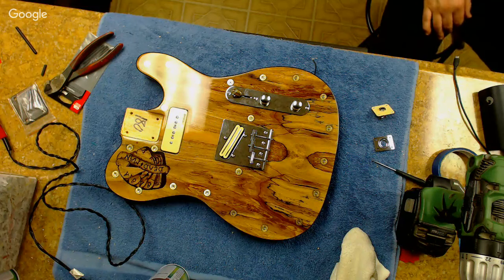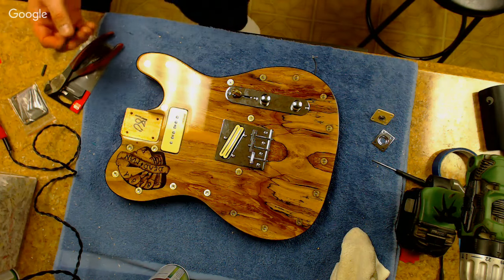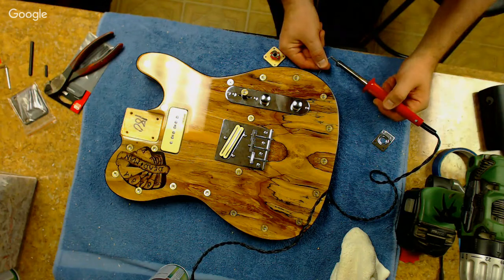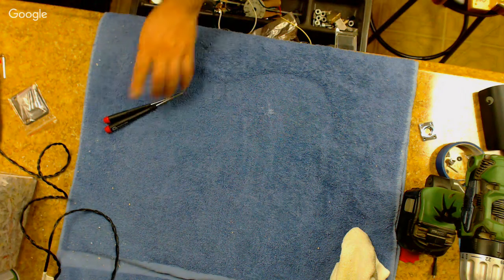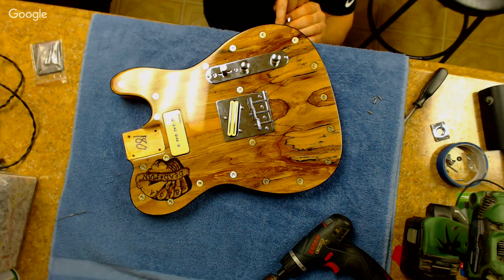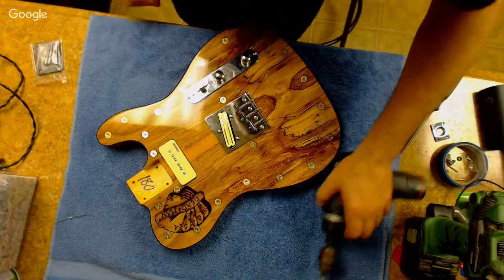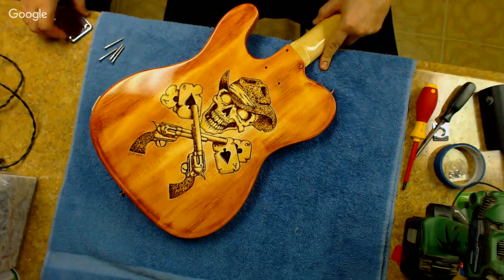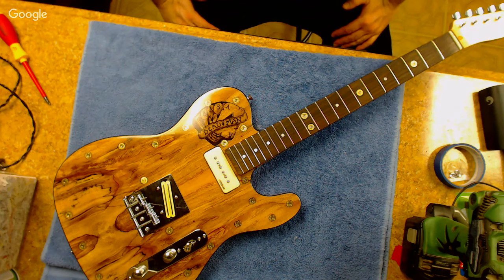Guitar Assembly Dead Man Guitar Kit Getting It Done